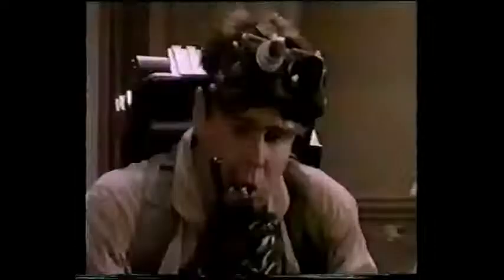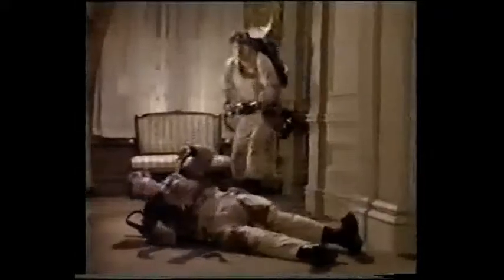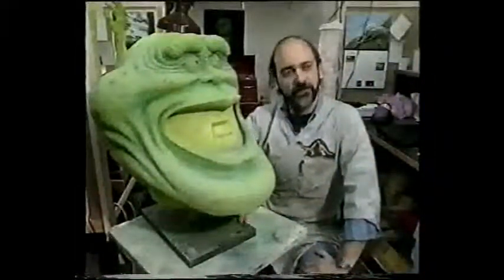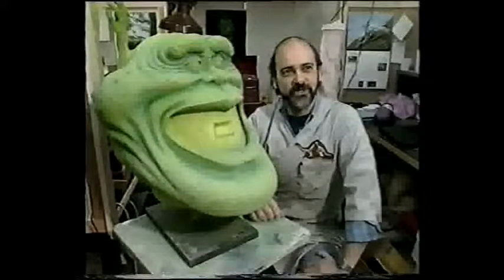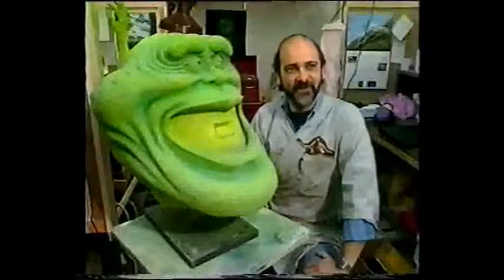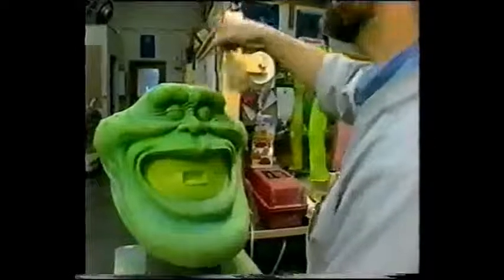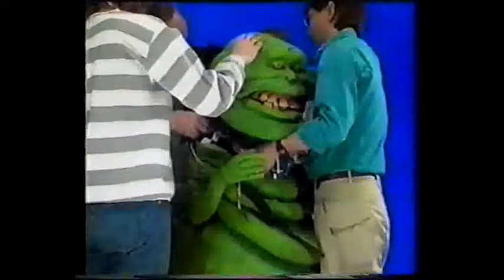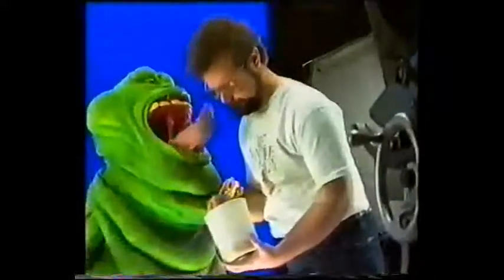Entertainment Tonight - Ghostbusters Slimer SFX Report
From my VHS tapes